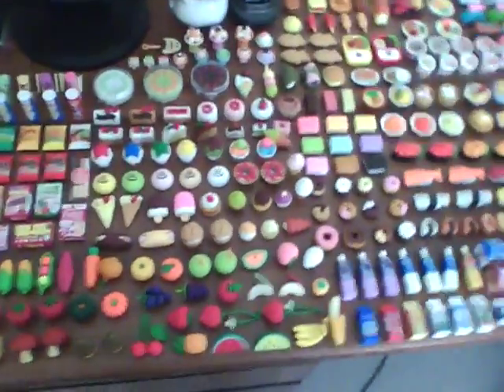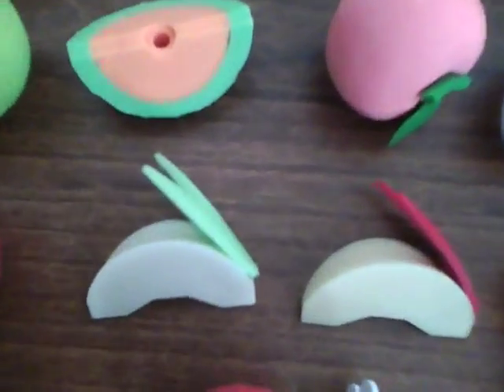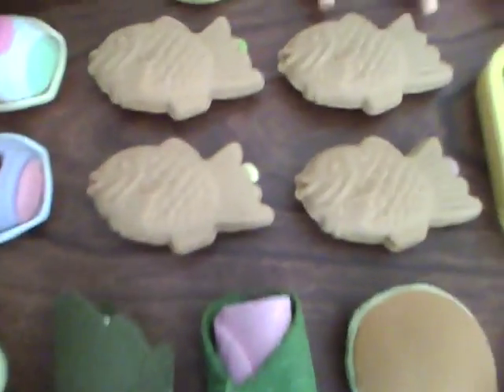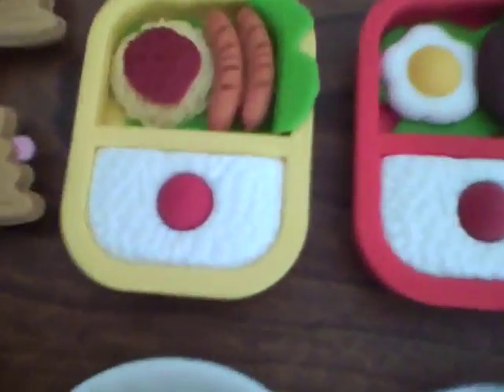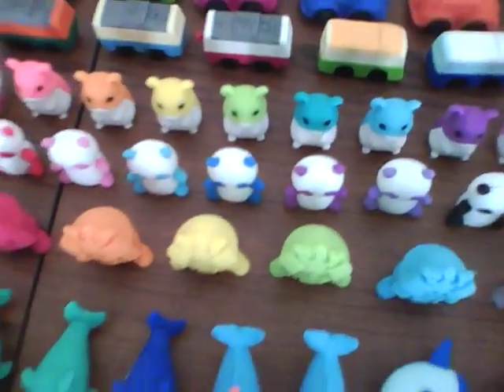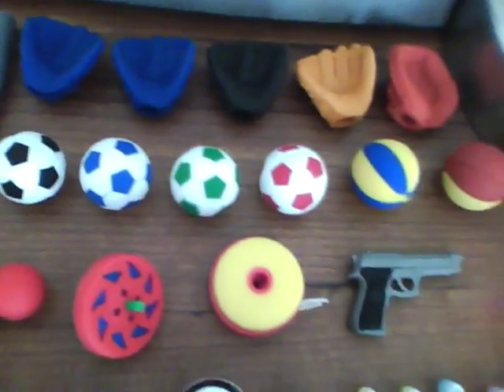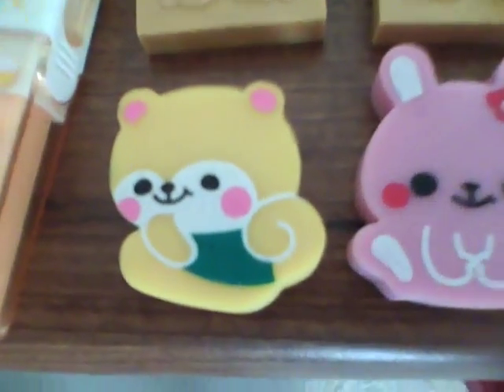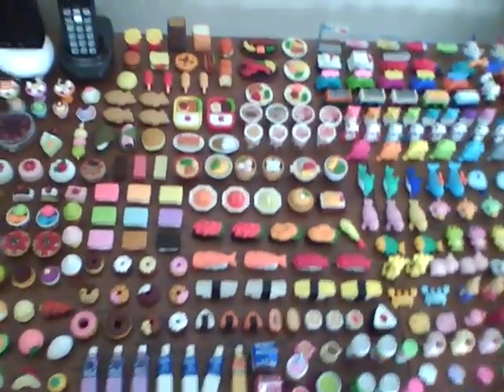My Japanese Iwako Eraser Collection! (600+)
Well this time I re-did my video with my Ipod nano 5th generation, and this time it has sound...sorry about if i was talking too soft, i had to keep it down otherwise everyone could hear what i am saying and they will think "what the hell is she doing in there?" So yeah. Hurray for Ipods! Anyways, i have none of those fake garbage chinese erasers, all of mine are all real except for the ones i mentioned in the video.